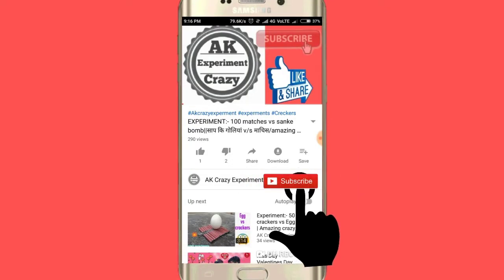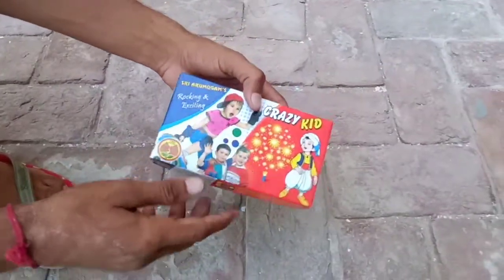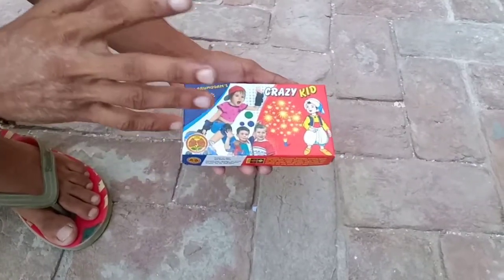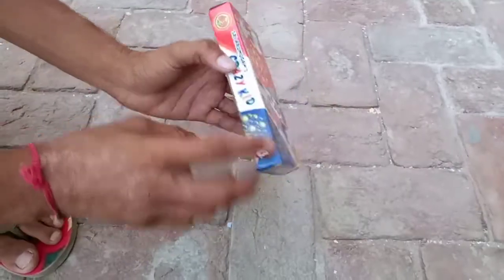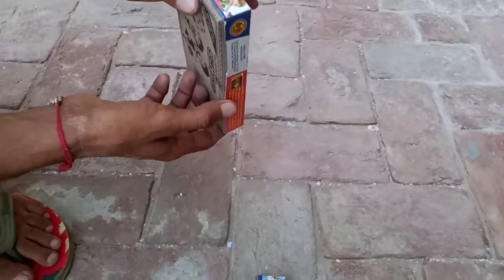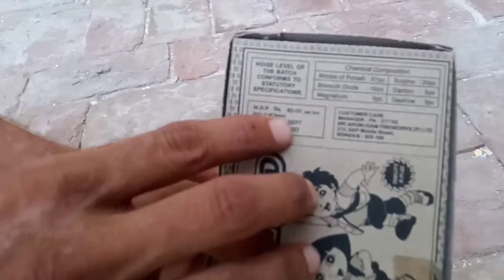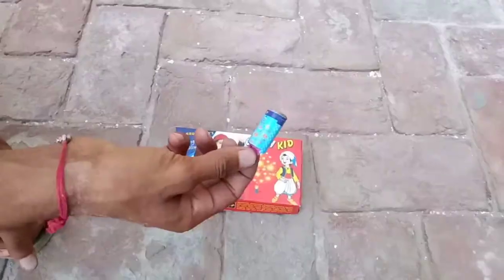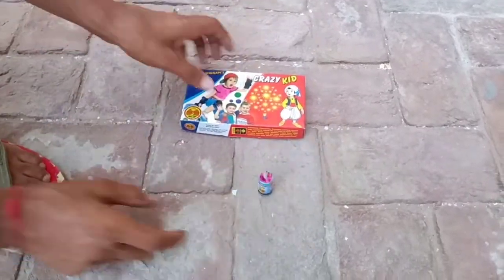Chit put Diwali firecrackers 2019 unboxing & Review || Diwali crackers stash/happy diwali 2019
I upload new video firecrackers with experiment

Thanks all firends

Cracker Experiment

New crackers unboxing and review

Cheap crackers of 2019

experiment with cracker.cracker unboxing

cracker stash

new cracker of 2019

cracker testing

crackers video

online crackers

new firecrackers

new firecrackers in india

firecracker testing

firecracker testing in hindi

chit put crackers

chit put cracker cutting

chit put cracker testing

testing firecrackers

Experiments,firecrackers

firecracker unboxing 2019

top,awesome,top awesome experiment

experiments,experiment

cracker testing